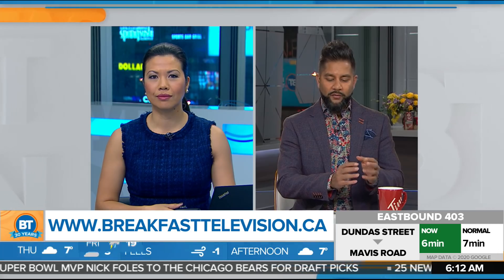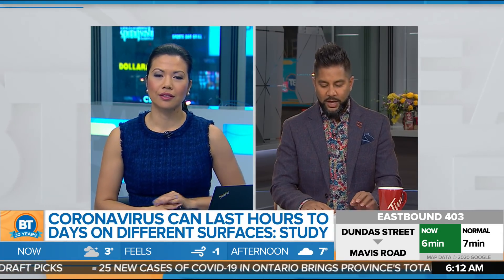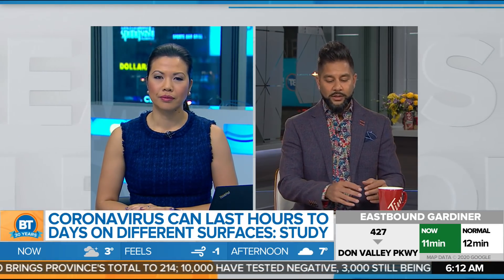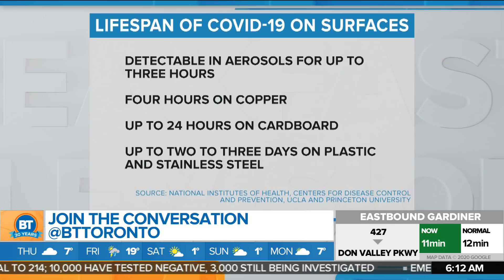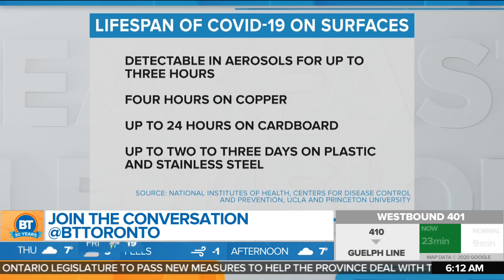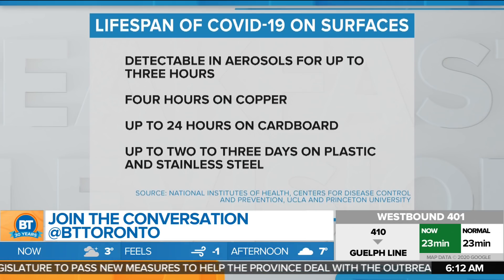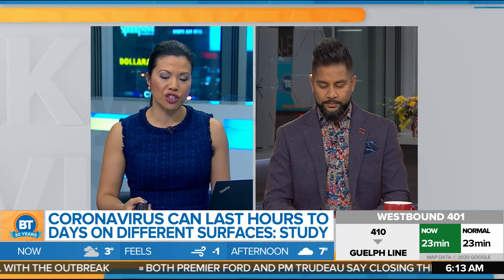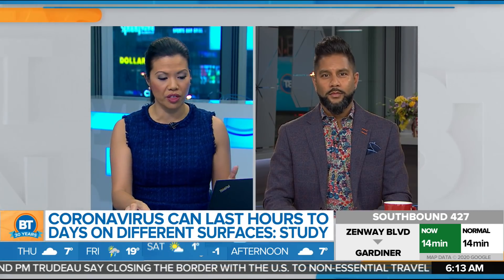What is the lifespan of coronavirus on surfaces?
BT's Melanie Ng and Devo Brown breakdown what the lifespan of COVID-19 is on surfaces that may surprise you.